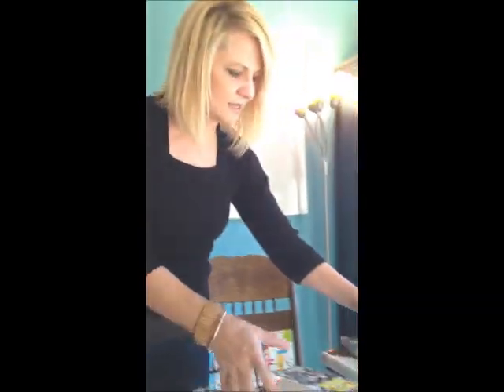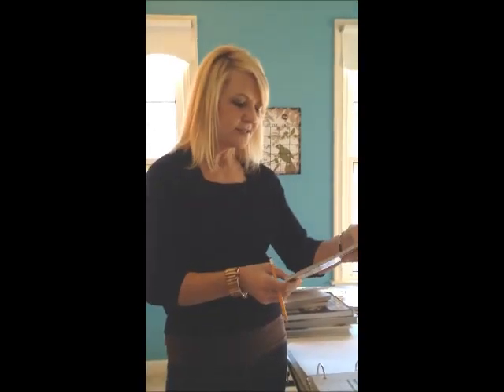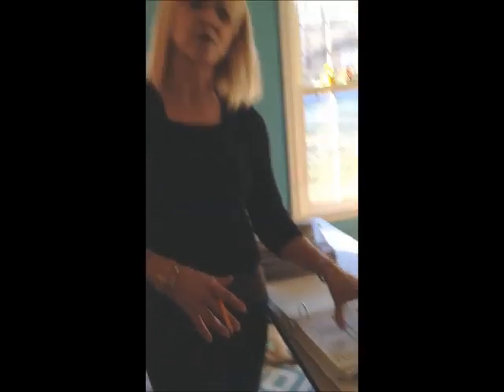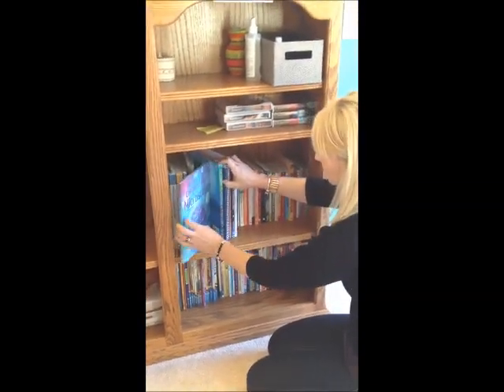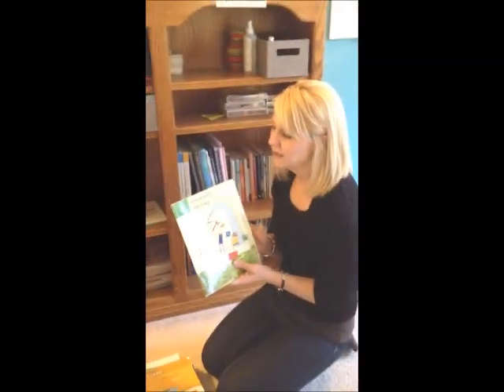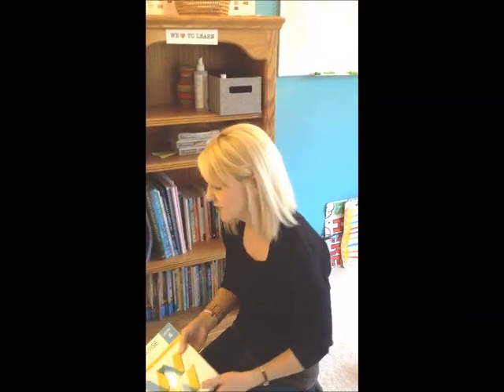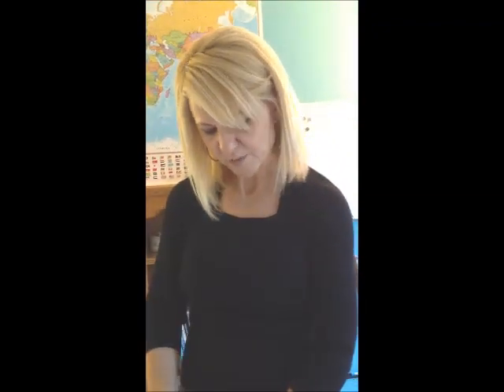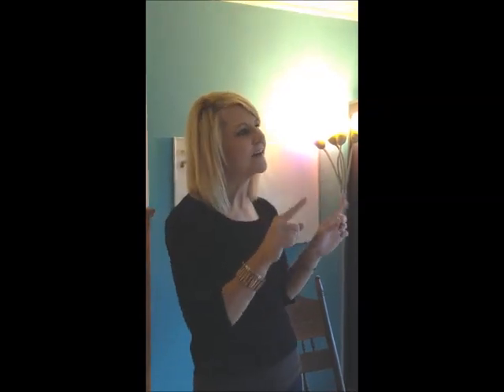Our Homeschool Day and Curriculum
This is a look at what our homeschool curriculum looks like. We use Sonlight. Every homeschooling journey looks different, but this is how we do it here.